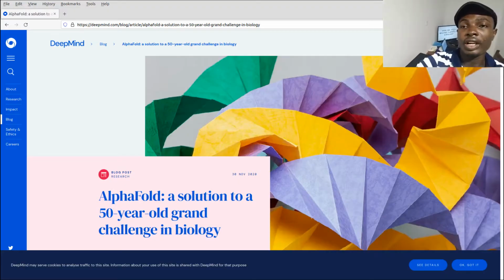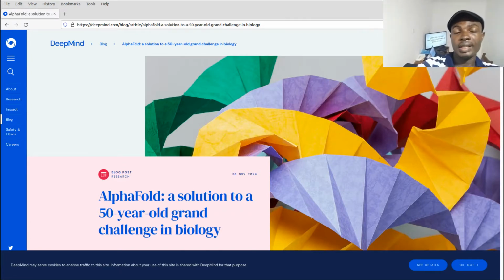how can i study machine learning as a biologist